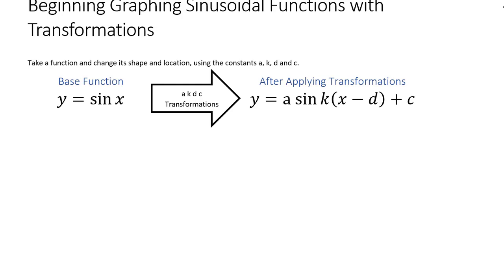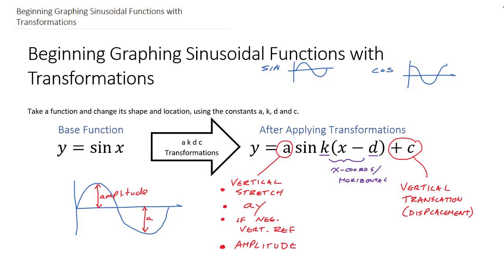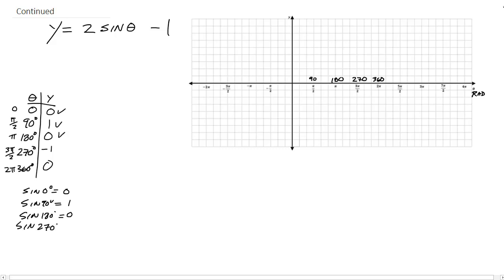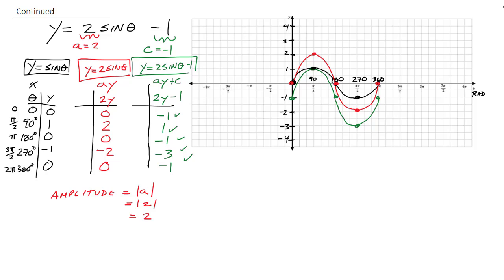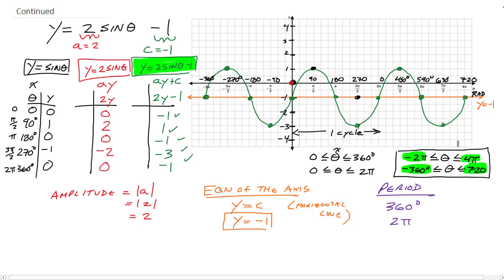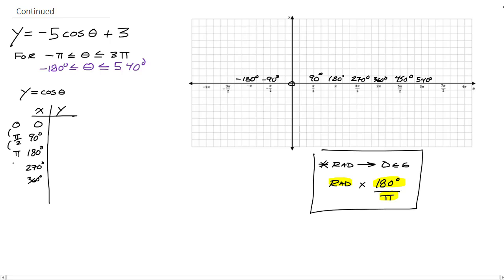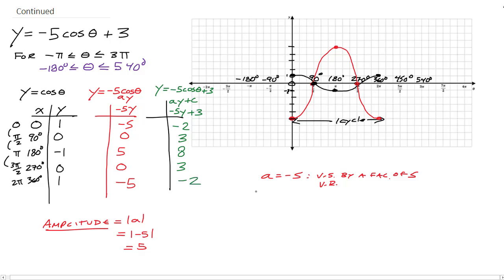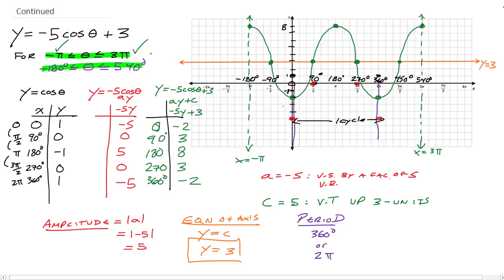Gr 11 Lesson 39 (Semester 2) - Beginning Graphing Sinusoidal Functions with Transformations